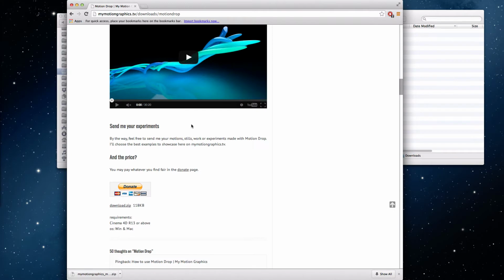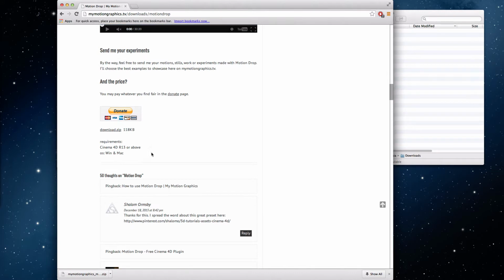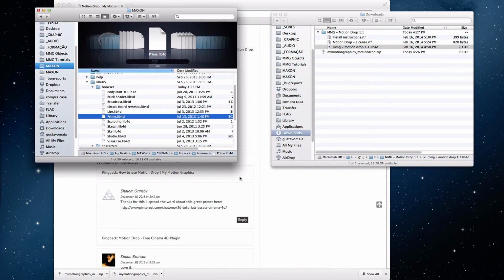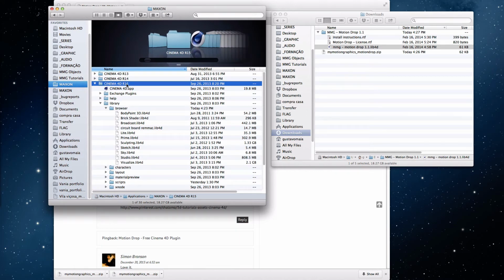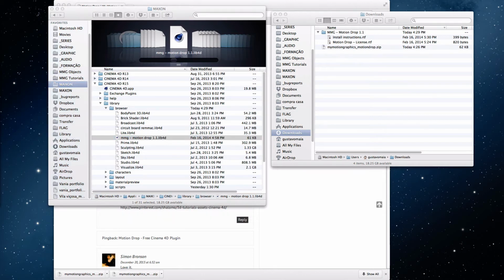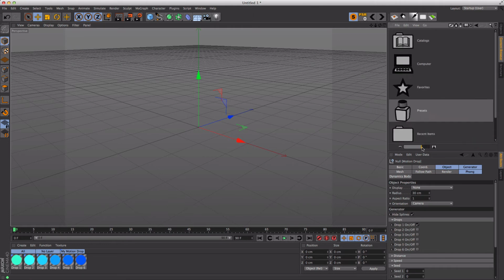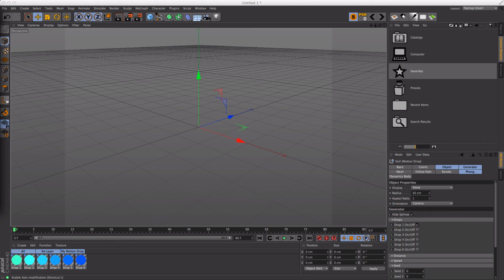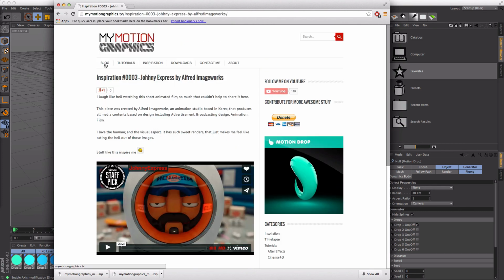How to install Motion Drop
Here's a quick tutorial on how to install Motion Drop for Cinema 4D.